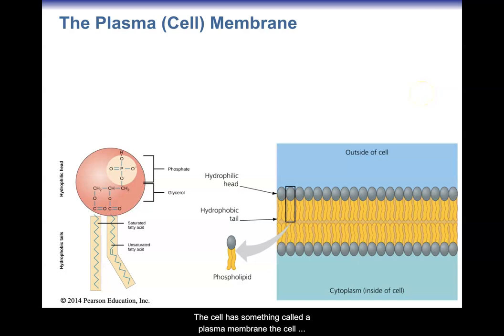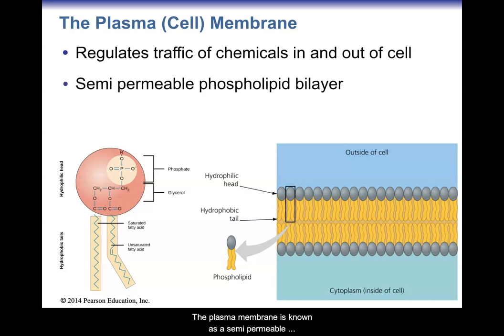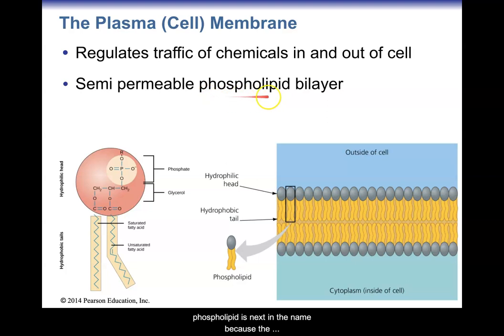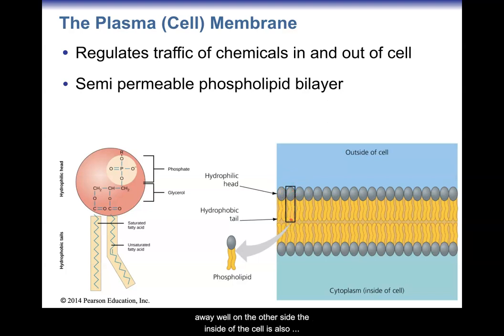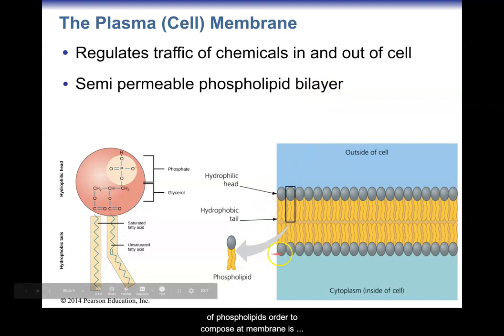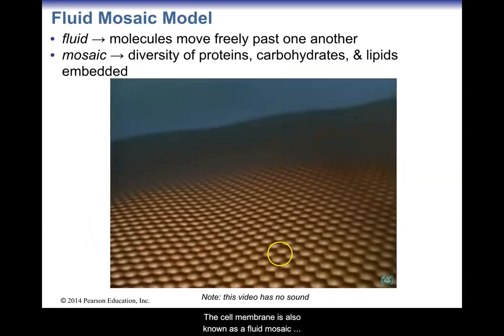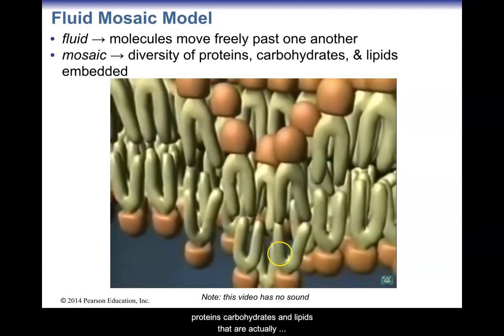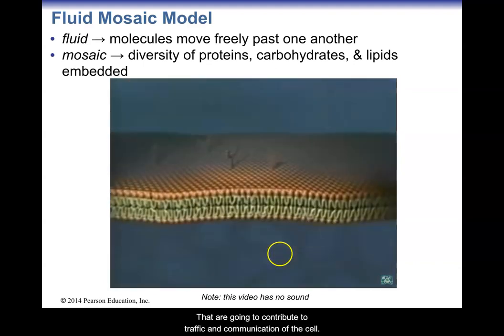The Plasma Membrane